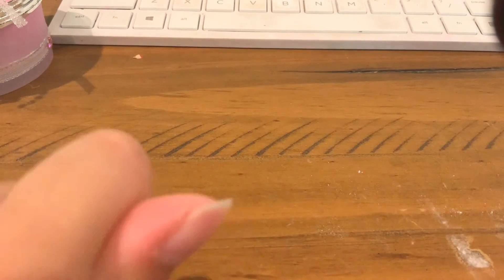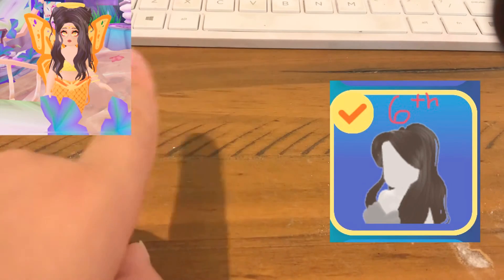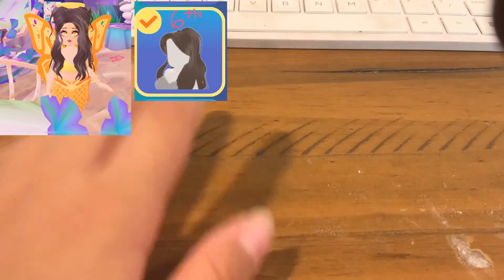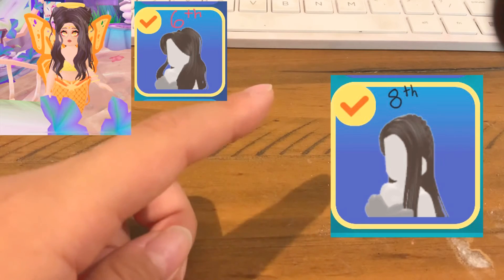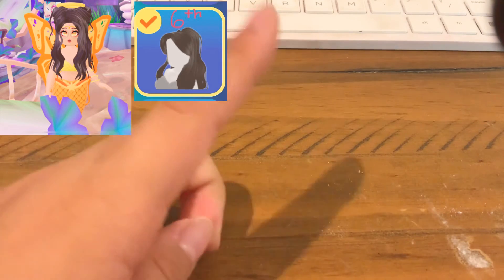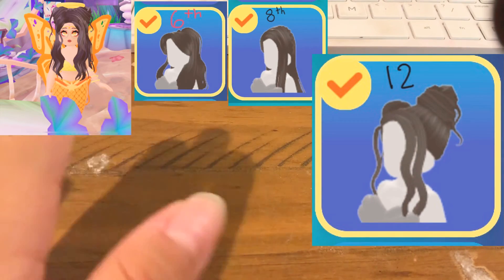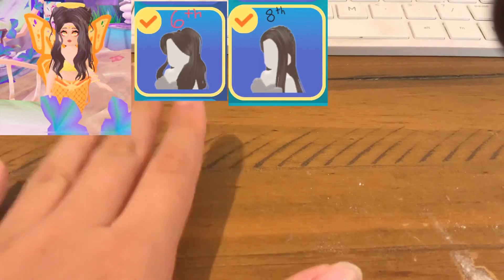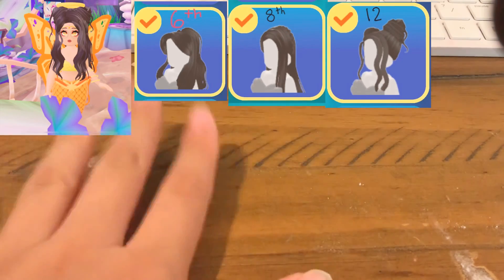HOW TO MAKE A CUTE HAIRSTYLE 💇‍♀️ IN MERMAID LIFE BETTA